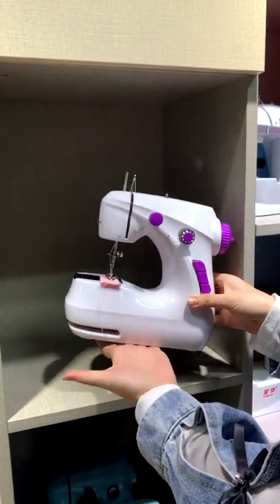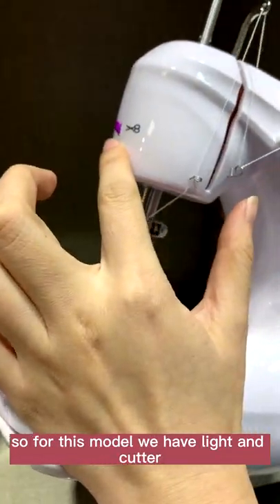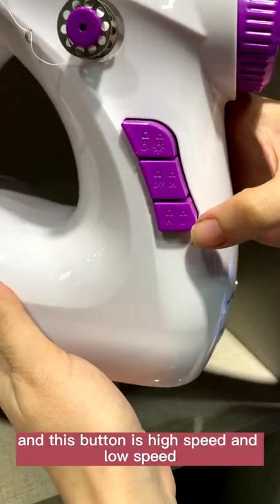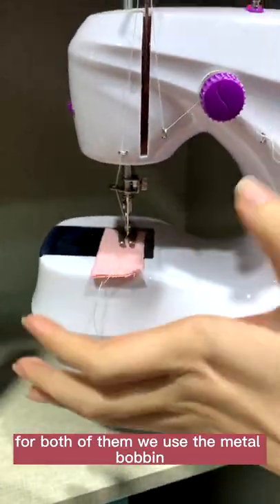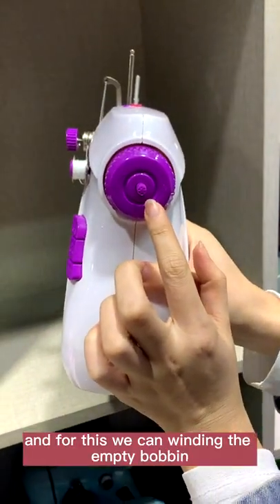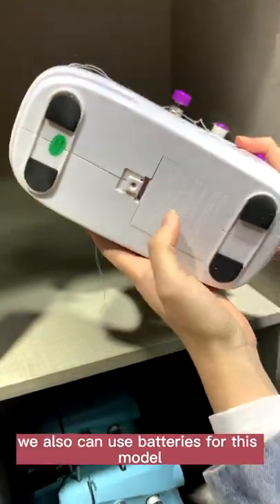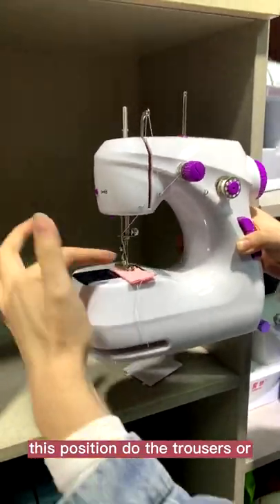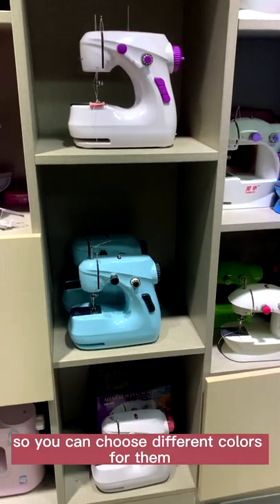211 introduction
Introduction for the mini sewing machine FHSM-211
Learn about a new sewing machine